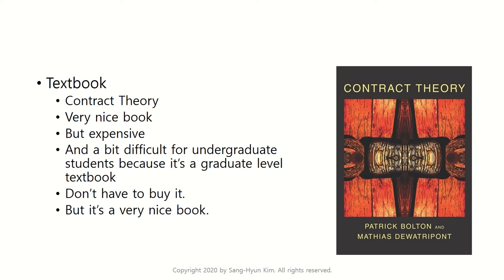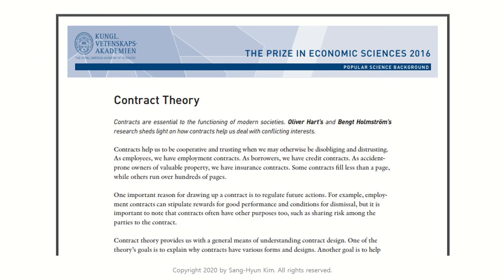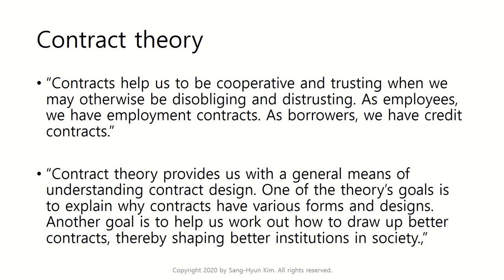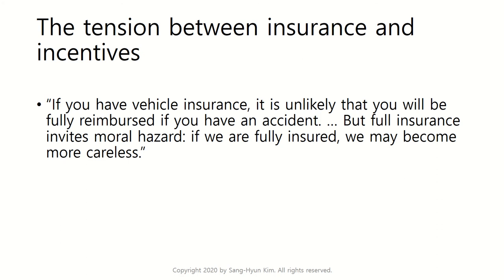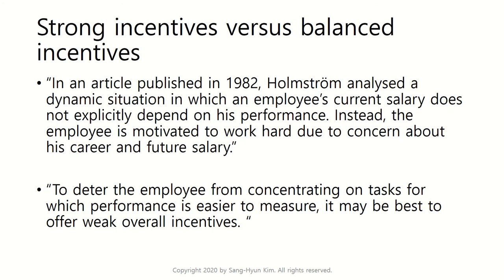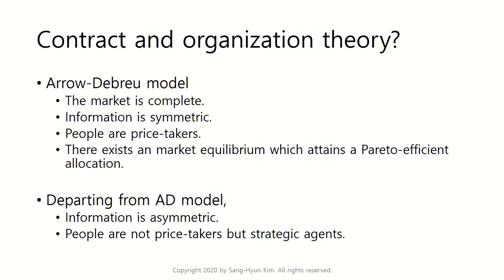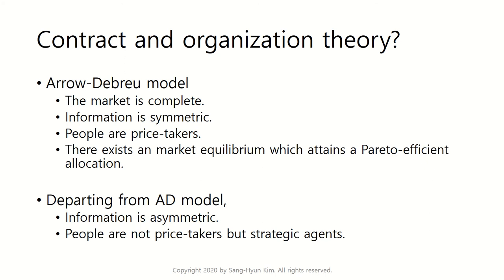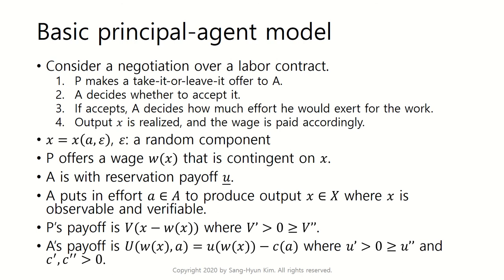[Undergraduate] Contract and Organization Theory 2020.9.1